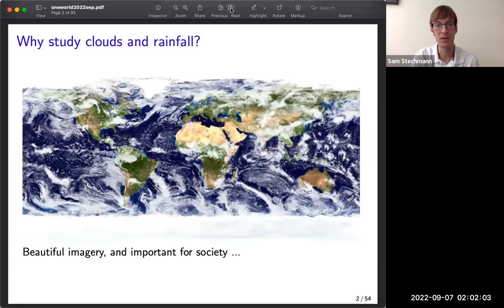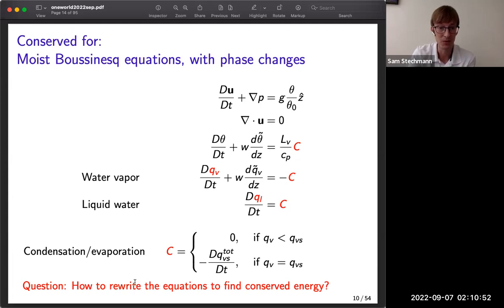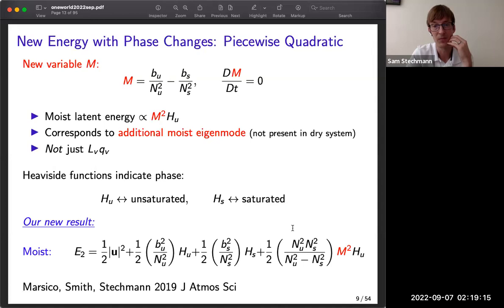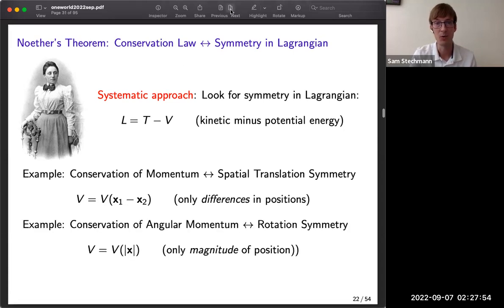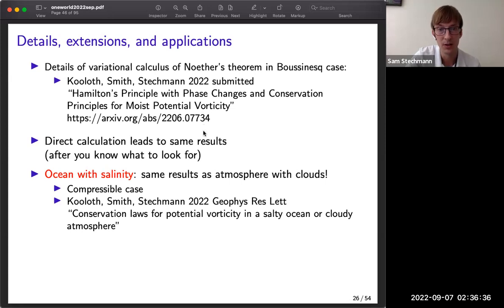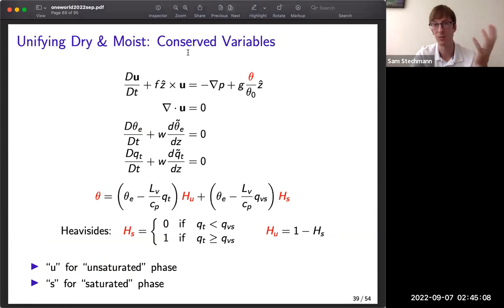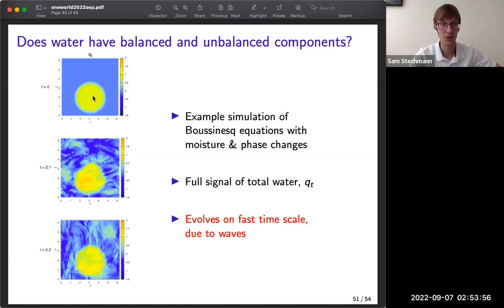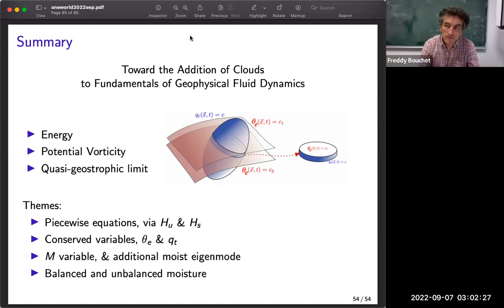Sam Stechmann September 6 2022